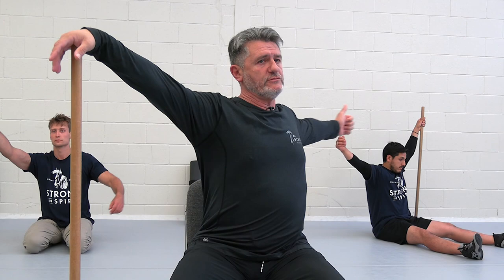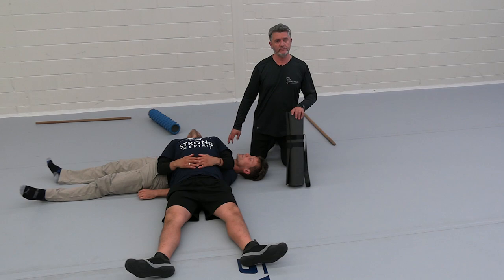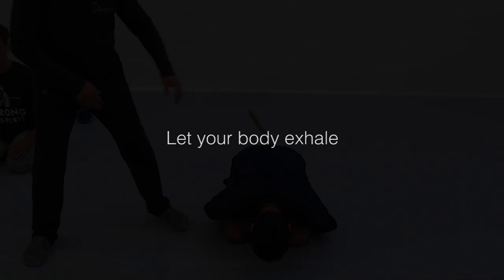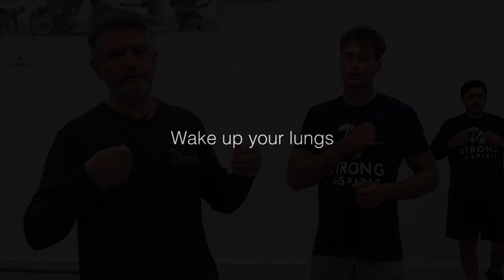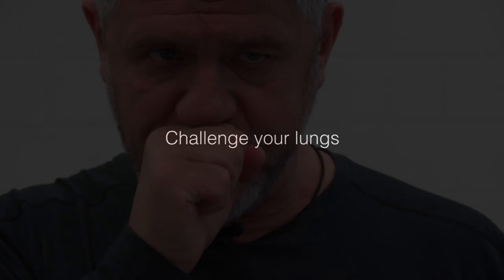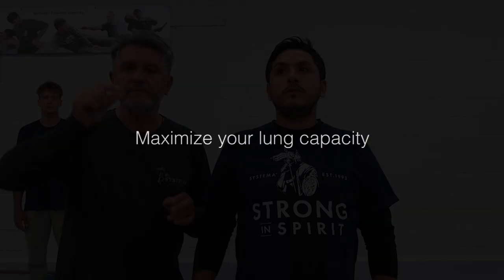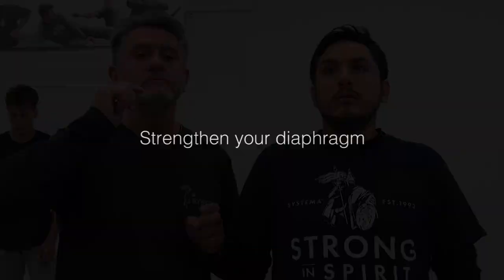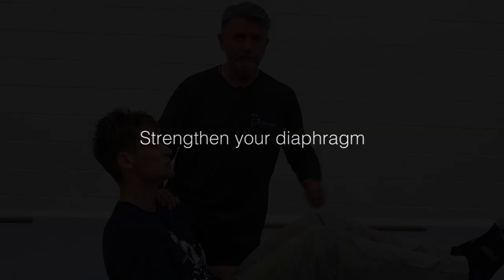Heal the Lungs - Official Trailer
In this fantastic video presentation, study simple and powerful ways to promote lung recovery if you were sick, to make your lungs stronger if you are training hard, and to expand your lung capacity for every activity.

The exercises presented in this film are:
- Exercises presented in this film are:
- Arm extensions in sitting
- Arm extensions laying on your back
- Ribcage expansion
- Extend the upper spine
- Back stretch over a roll
- Positional exhales
- Tapping massage
- One-nostril breathing
- Resisted exhale
- Beyond maximum inhale and exhale
- Medulla oblongata
- Burst workout
- Diaphragm and core strength
- Breathing and body sensitivity
- Lung nutrition

Train alongside Vladimir for healthier lungs.